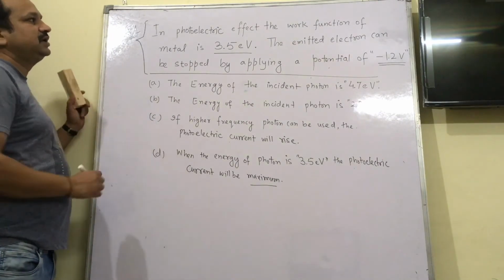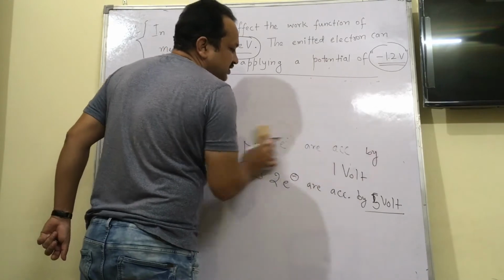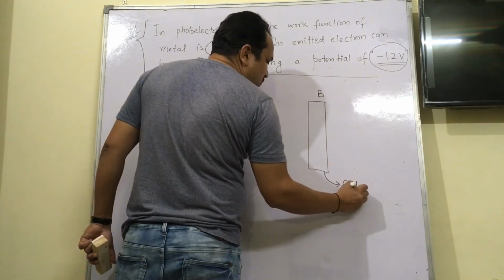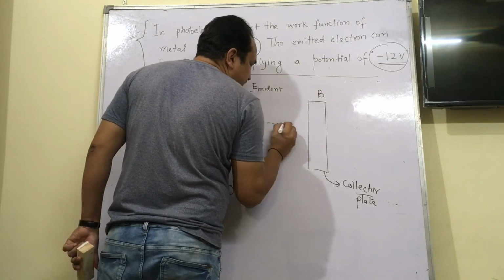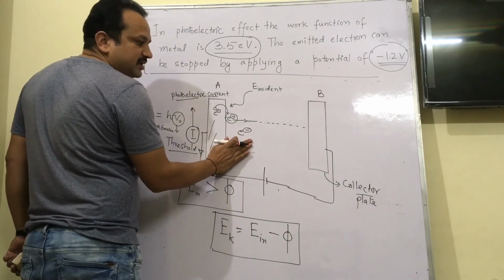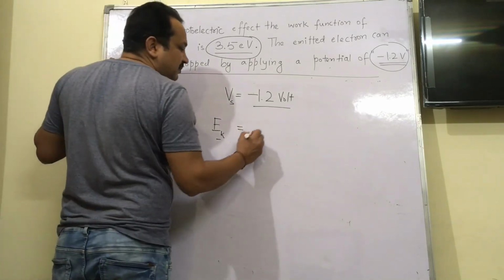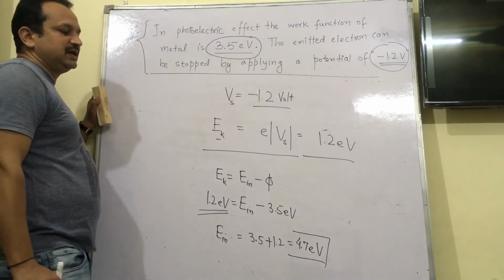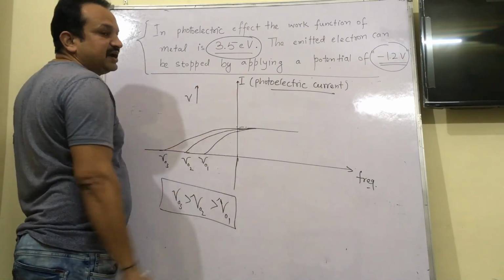Graph between Stopping Potential Vs frequency explained by Er. ANKUR INDORIA